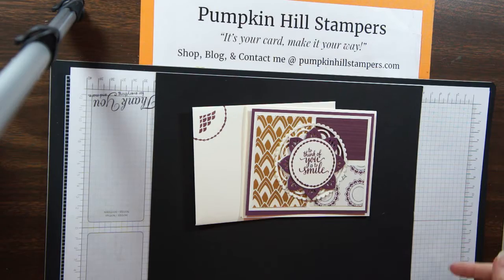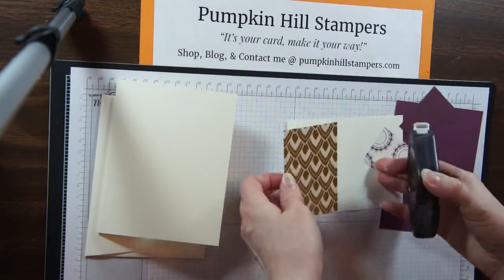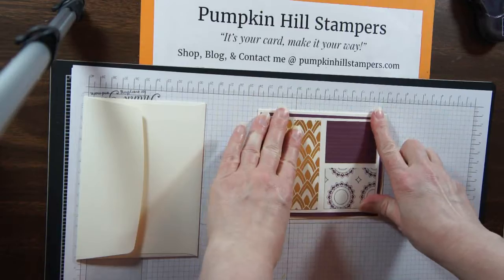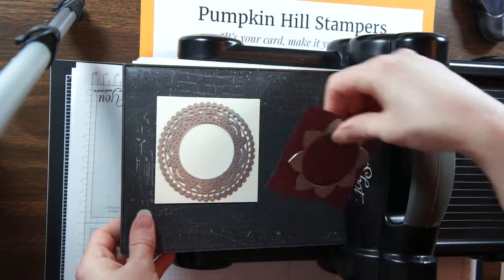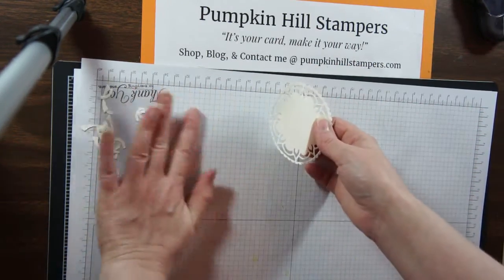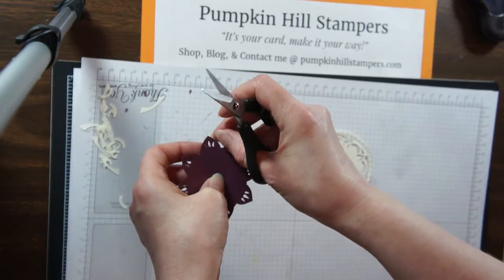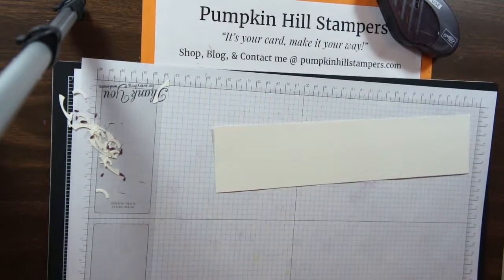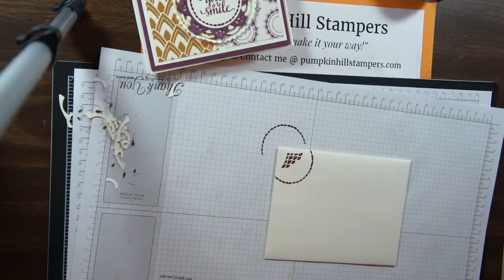Stampin' Show & Tell - Eastern Beauty - DSP with Sentiment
Product List & Project Details